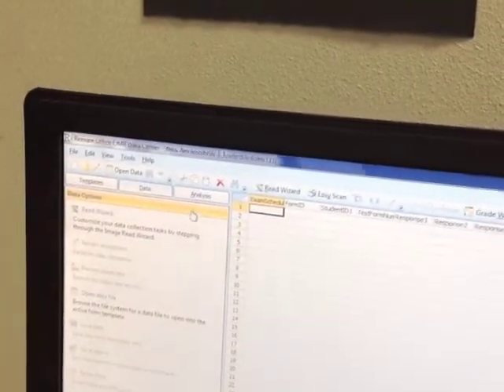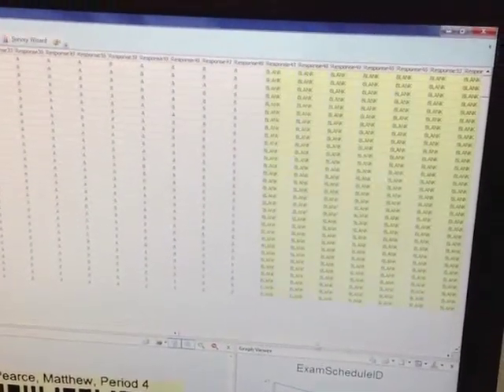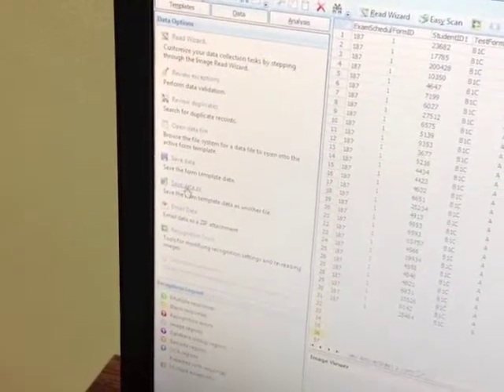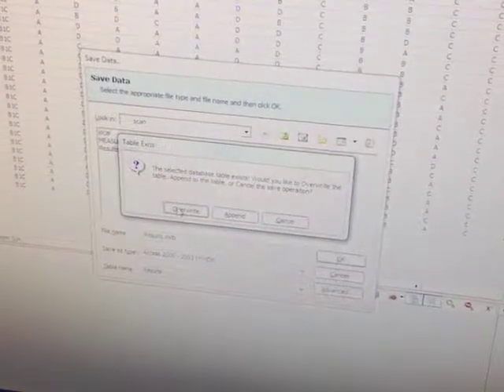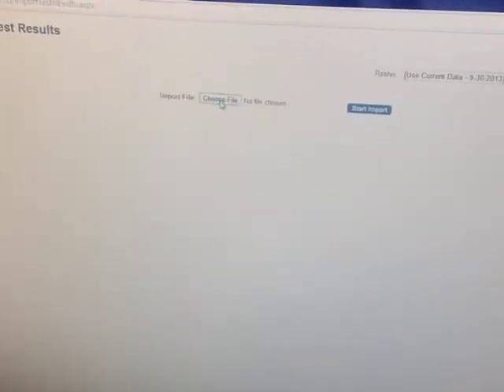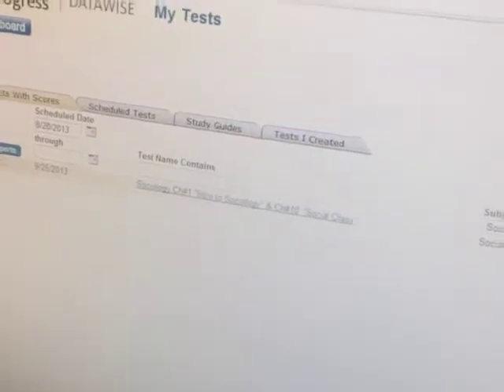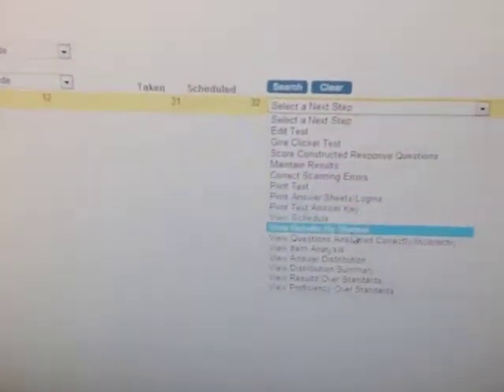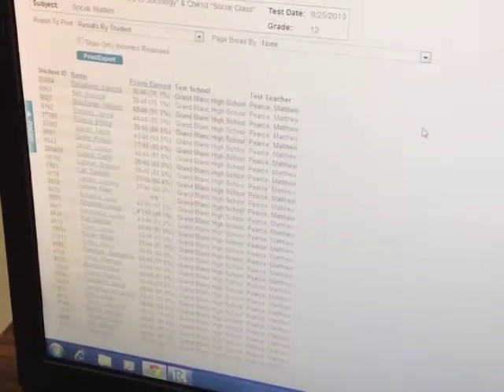Datawise Scanning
How to scan a test using Remark Software and import the results into Datawise.